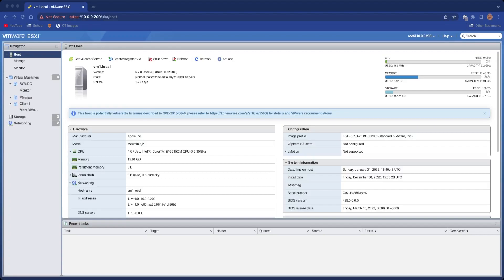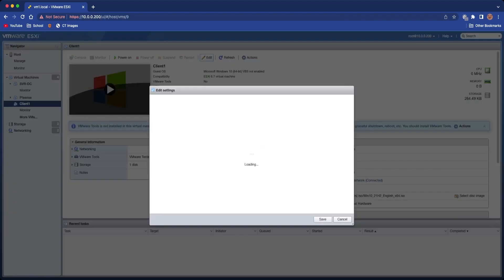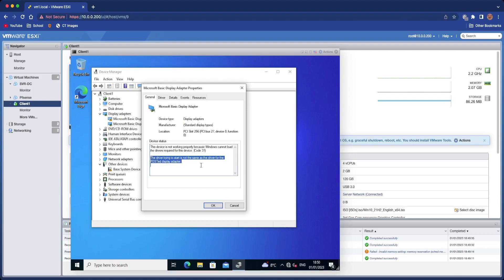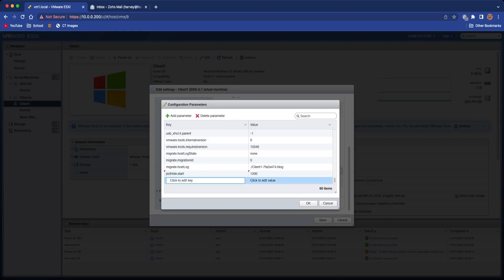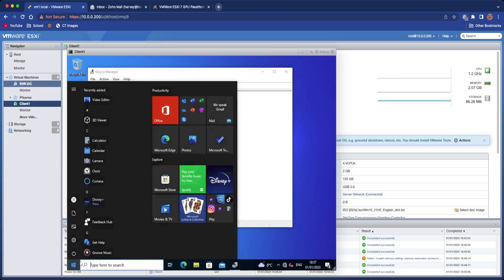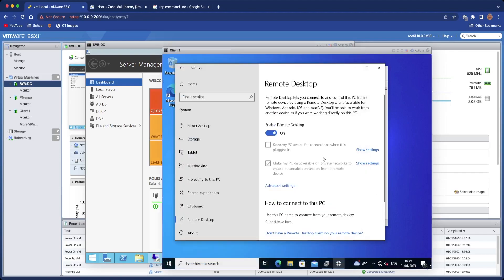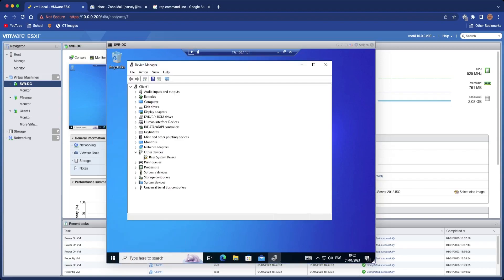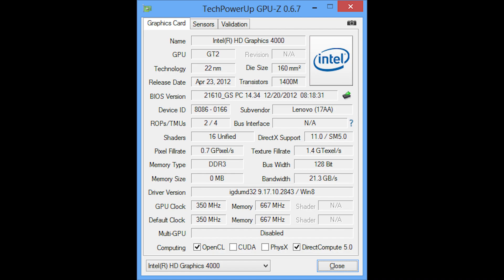VMWare ESXi GPU Passthrough